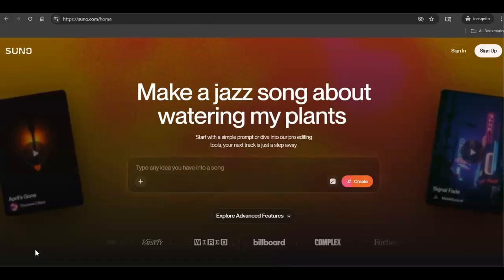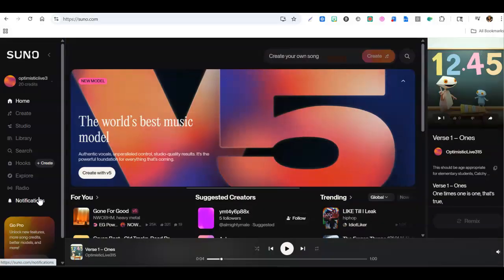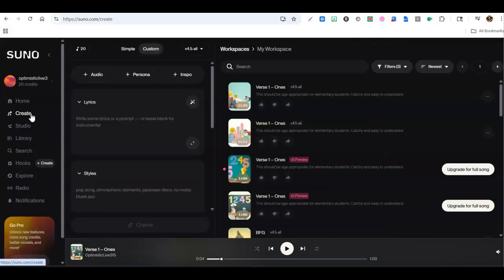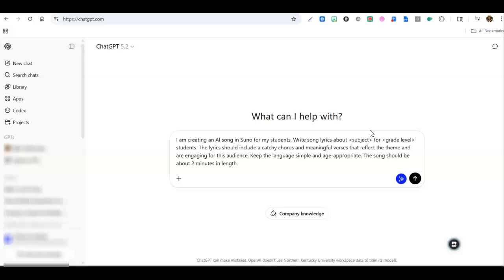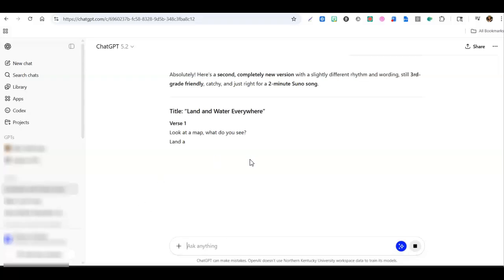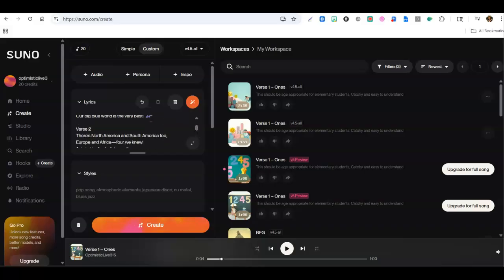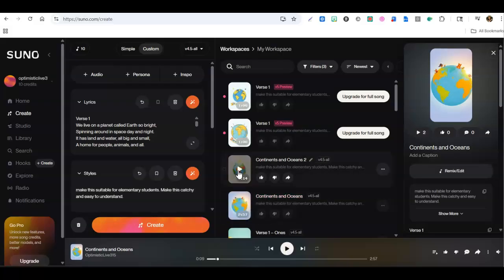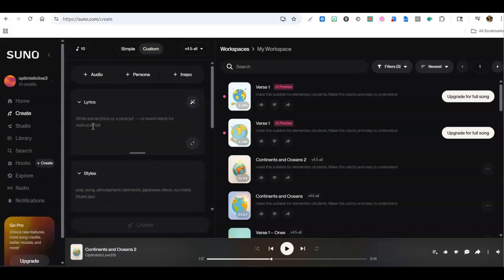Suno (January 2026)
Overview of the AI music creator, Suno, to create classroom content based music for students.

On the basic plan, users can create 10 songs a day.  Looking for more credits? Teachers can earn 5,000 credit for filling out this form.